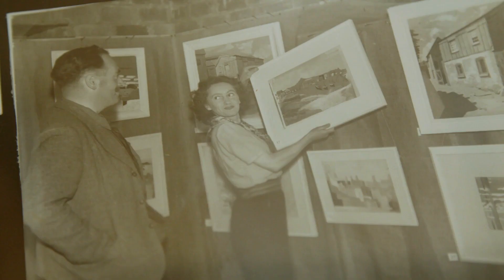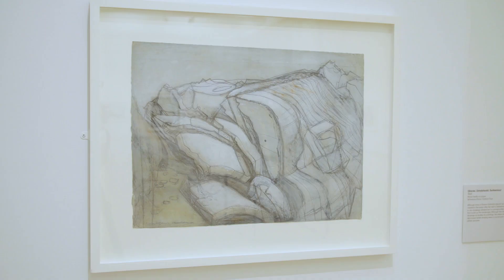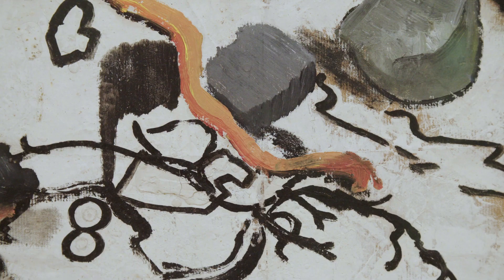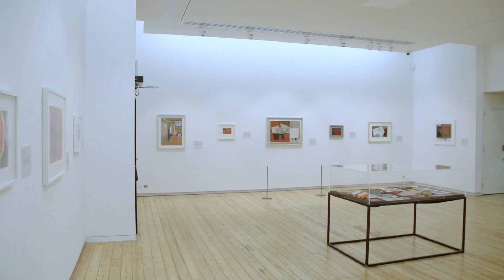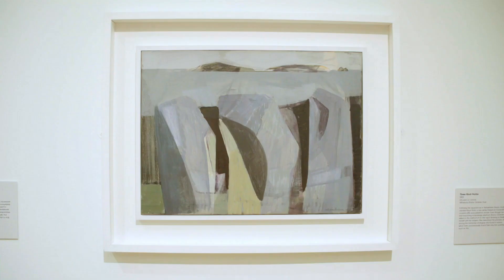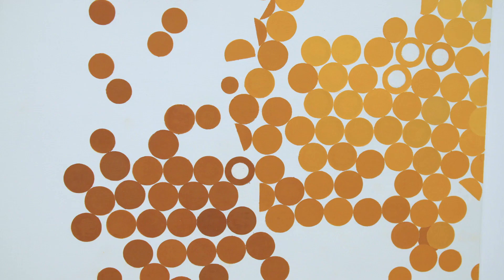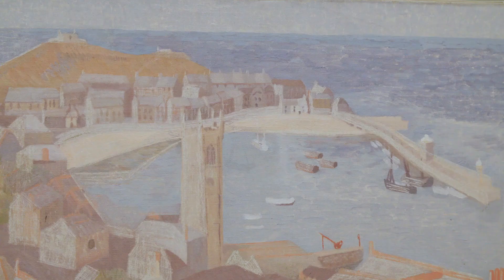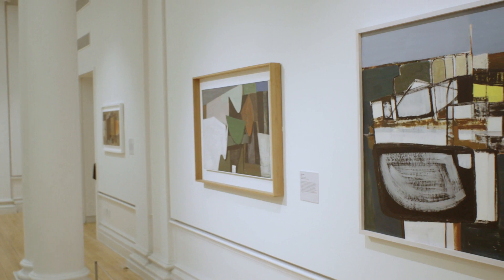Exhibitions Unpacked: Wilhemina Barns-Graham: Paths to Abstraction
Rob Airey introduces 'Wilhelmina Barns-Graham: Paths to Abstraction.'

This large-scale exhibition at Newcastle University's Hatton Gallery (11 February - 20 May 2023) explores the work of the celebrated Scottish artist Wilhelmina Barns-Graham, from her early work based on the Cornish landscape through to the abstract canvases she made during the 1960s and early 1970s.

Highlights include Barns-Graham’s striking depictions of the Grindelwald Glacier in Switzerland. The exhibition features around seventy paintings and drawings and has been organised in collaboration with the Wilhelmina Barns-Graham Trust.